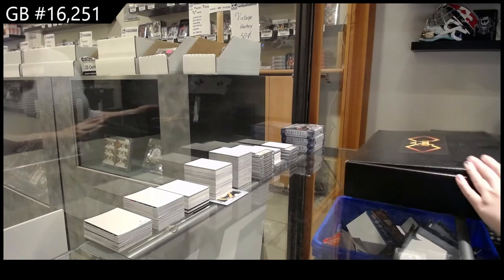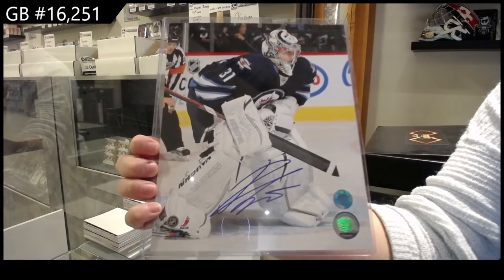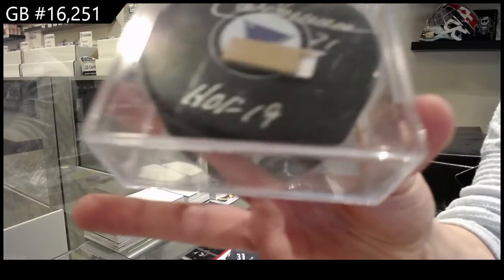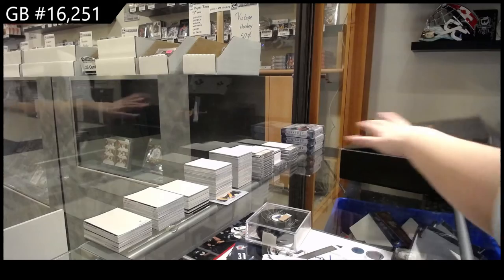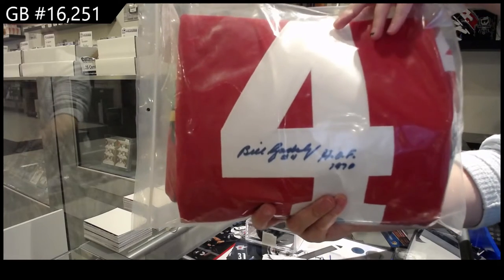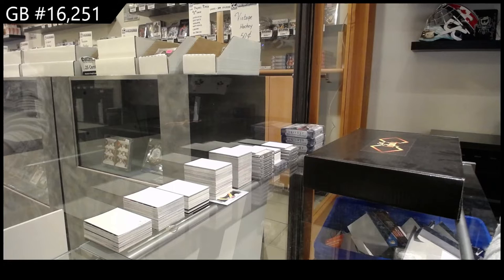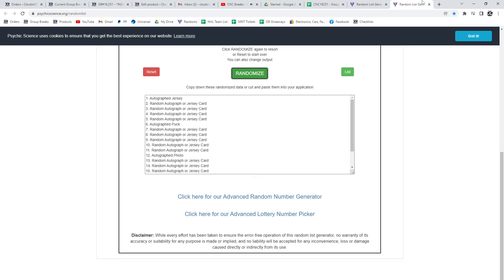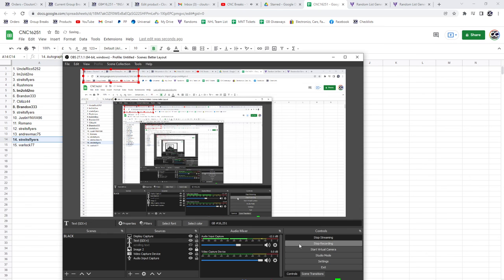CNC Infinity Memorabilia Hockey Box Break - C&C GB #16,251